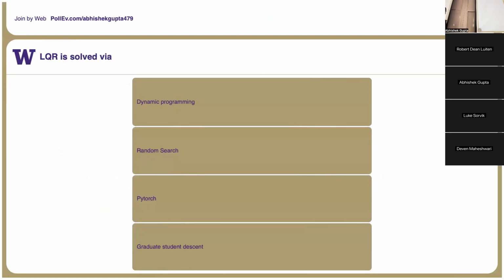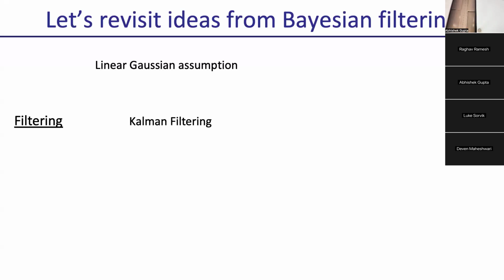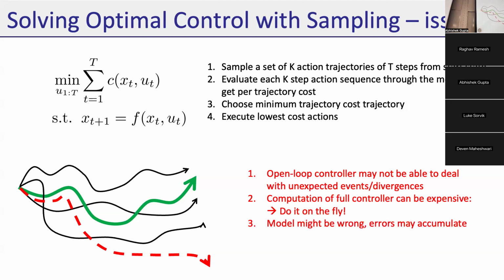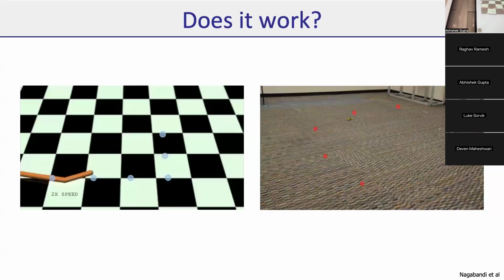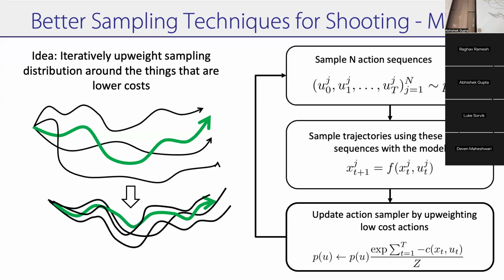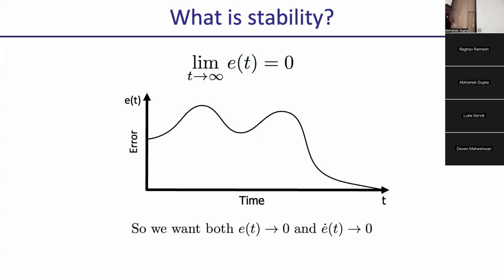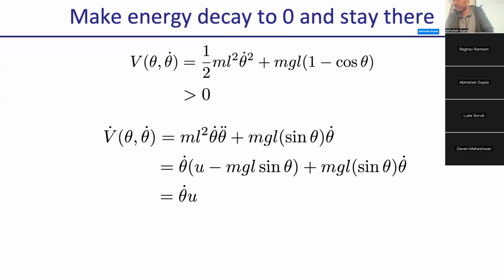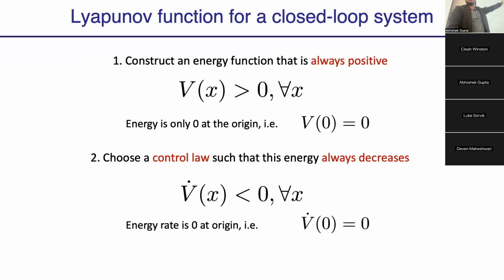CSE 478 Wi 28 - Lecture 16 - MPC and Lyapunov